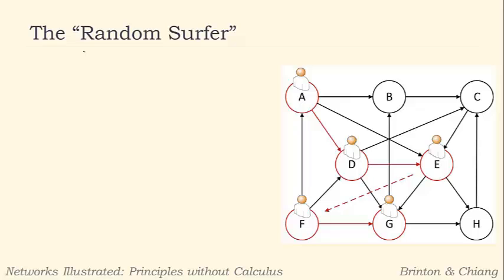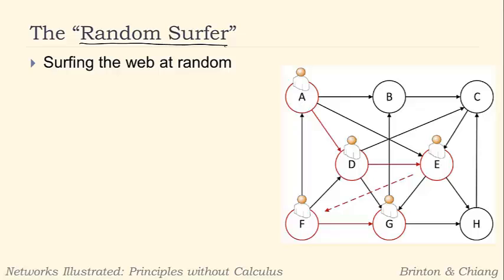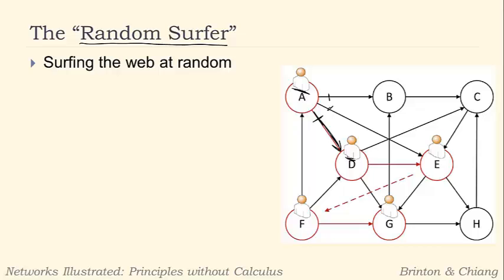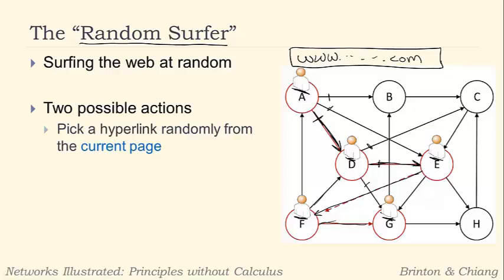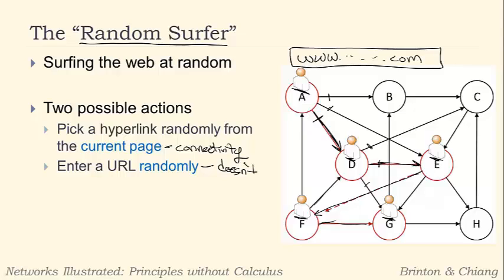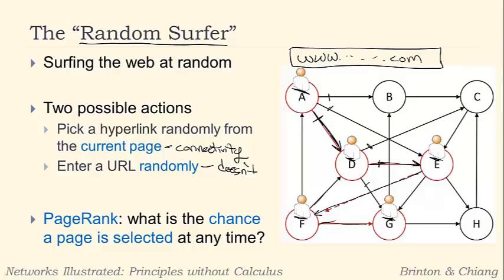PageRank PartE a